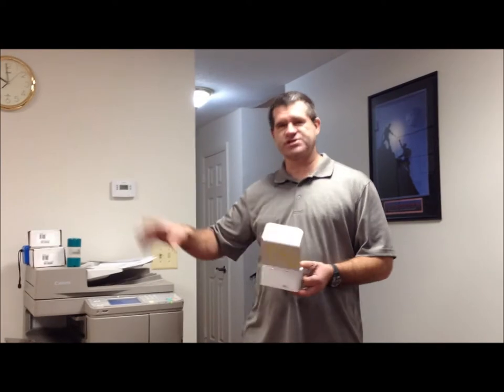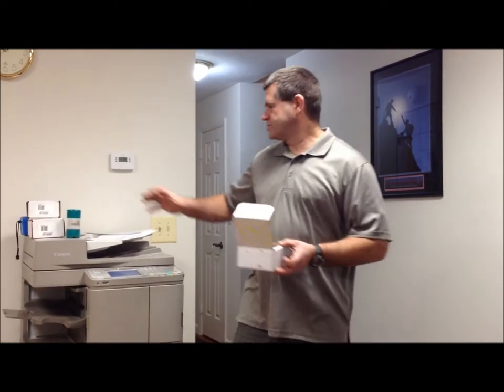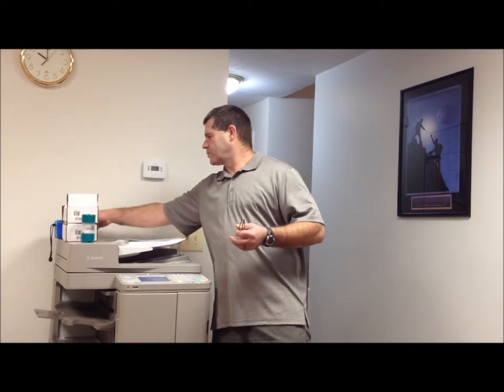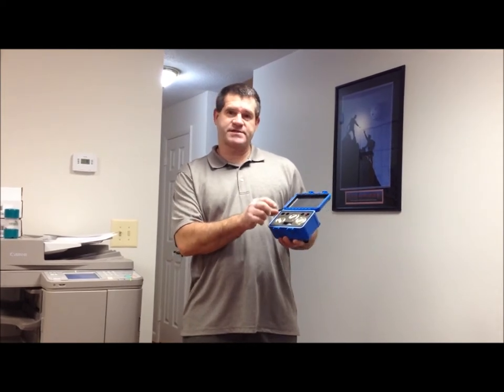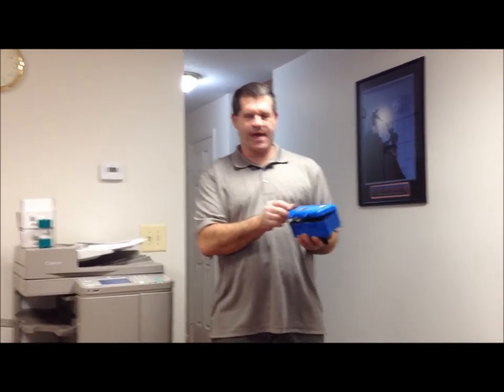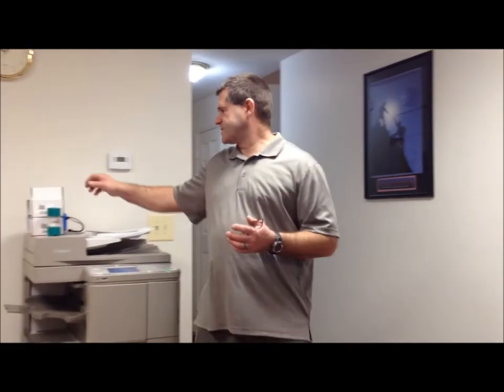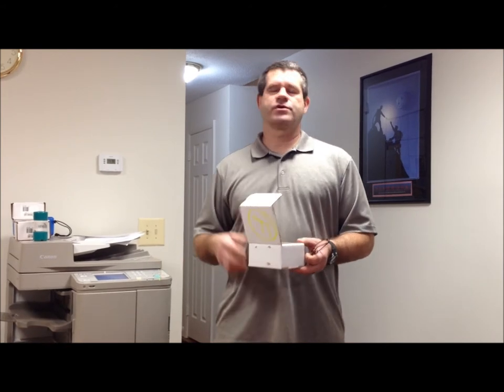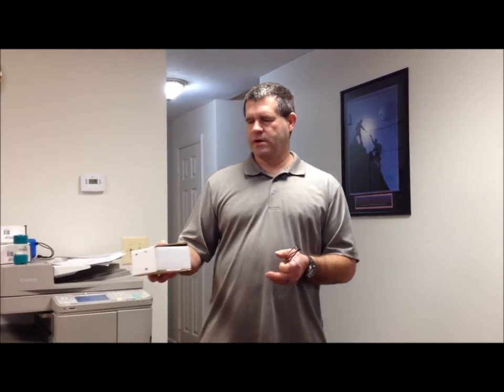Jim Teaching Scent Discrimination part 1